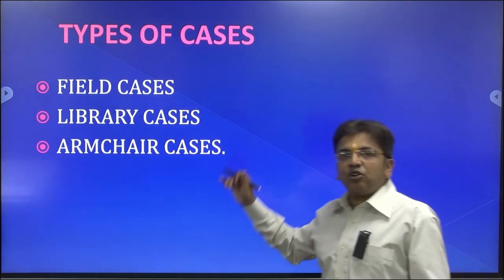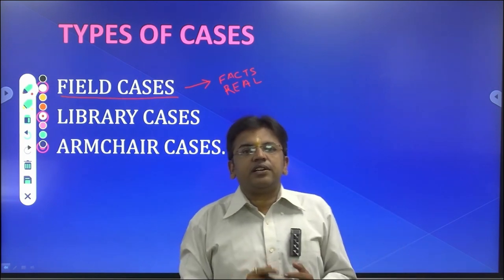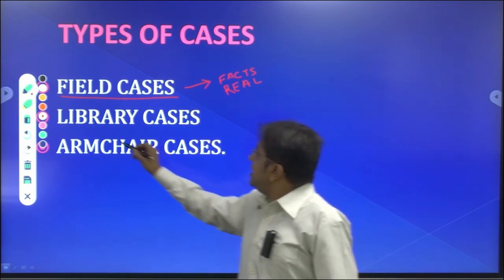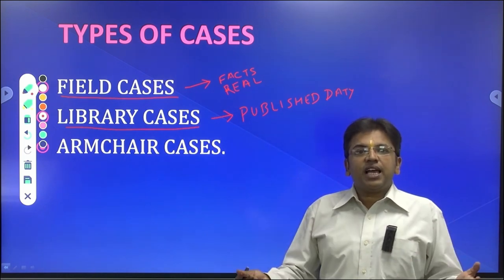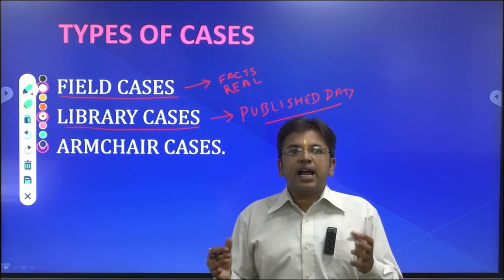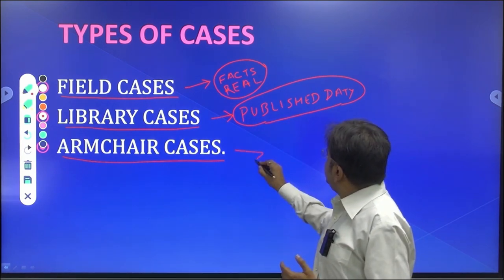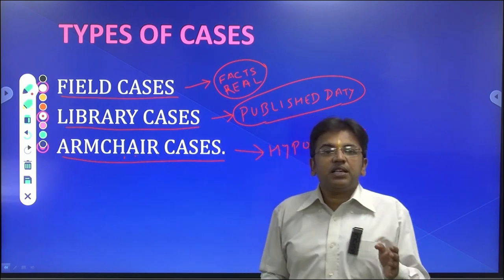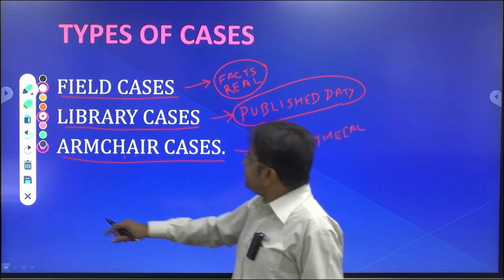RESEARCH METHODOLOGY M.Com 112 / MBA 2.6 CASE STUDY By. Dr . Gaurav Sankalp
RESEARCH METHODOLOGY
                                      M.Com 112 / MBA 2.6
                                          CASE STUDY
                                                 BY
                                    Dr . Gaurav Sankalp
                             Asst. Professor (Commerce )
       D.Phil, M.Com(Merit holder), MBA(HR), CGST, UGC (NET)
                          School of Management Studies
Uttar Pradesh Rajarshi Tandon Open University, Prayagraj